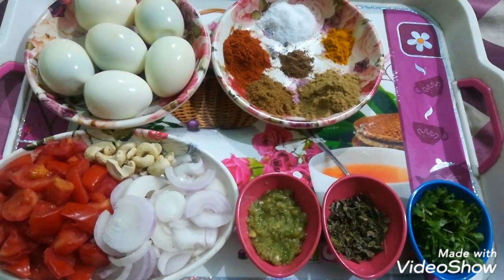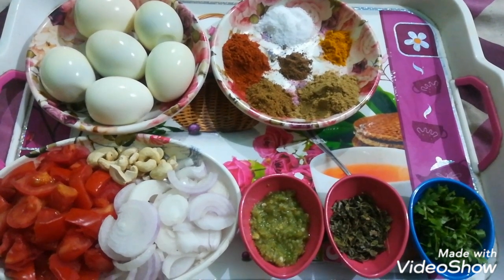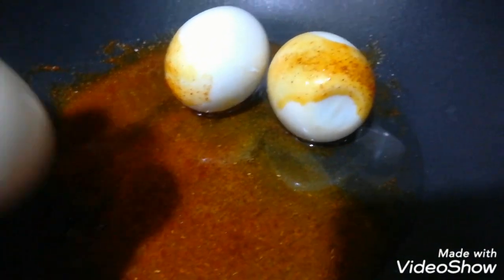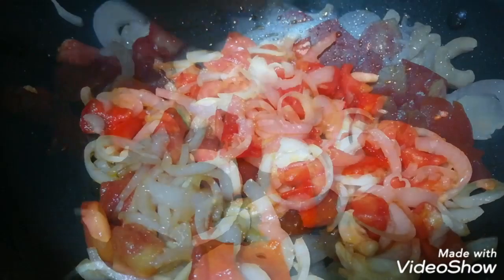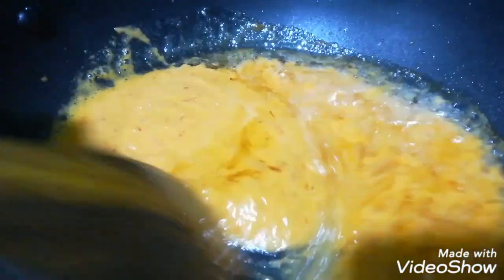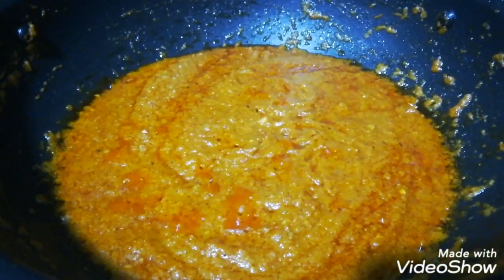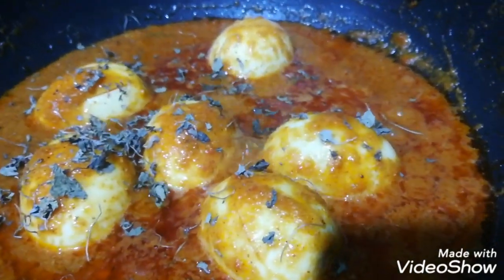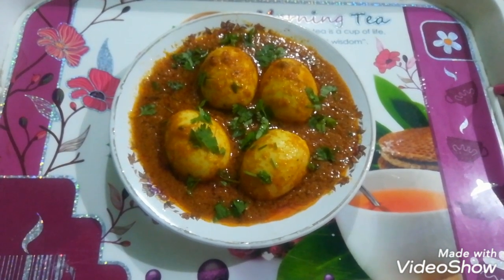Anda Masala Recipe/Egg Masala Gravy Recipe[hyderabadi easy recipes]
Welcome to hyderabadi easy recipes. Is video me maine Anda Masala Recipe share ki hai 😋😋😋😋😋😋😋😋😋😋😋 AndaMasala Eggmasalagravy Hyderabadieasyrecipe 😍😍😍😍😍thanks for watching my videos❤️❤️❤️❤️❤️❤️❤️❤️❤️❤️❤️❤️❤️Hope u all are doing great here my new recipes hope u all like it plz subscribe to my channel and share it with your friends and family have a good day lots of love ❤️❤️❤️❤️❤️😍😍😍😍😍❤️❤️❤️❤️❤️